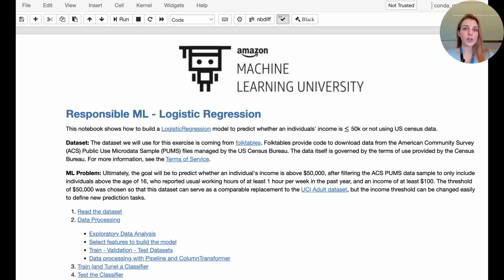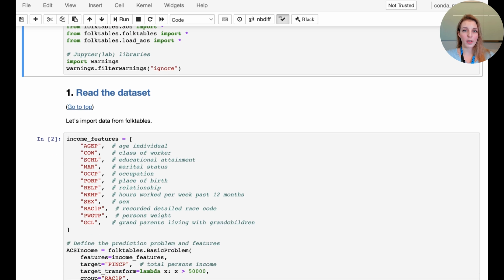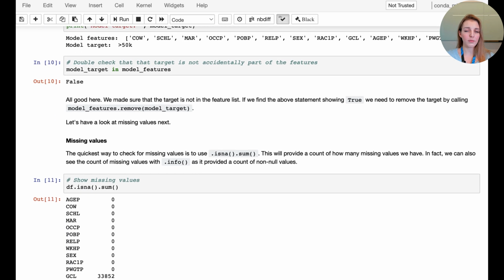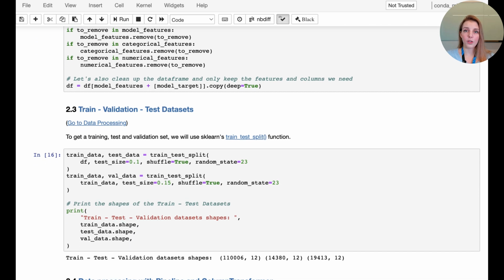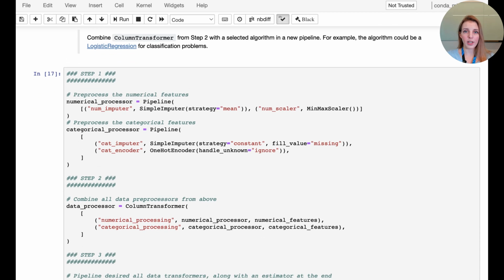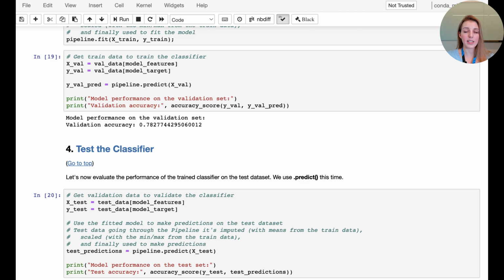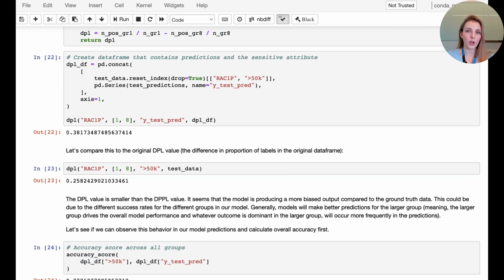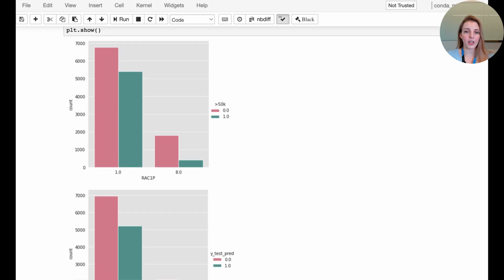Responsible AI (15/30) - Logistic Regression Notebook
PREVIOUS DESCRIPTION: This video demonstrates how to build a logistic regression classifier on a sample dataset. The goal is to see a model pipeline from data exploration to creating predictions.

The "Responsible AI" course is designed to introduce you to several dimensions of Responsible AI with a focus on fairness criteria and bias mitigation. Learn about different fairness criteria, bias measurements, and bias mitigation techniques.